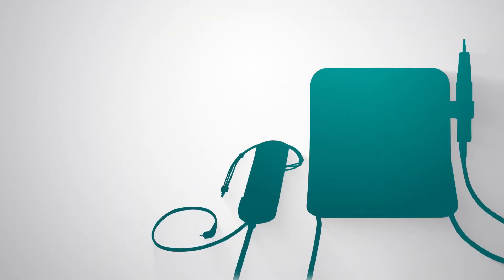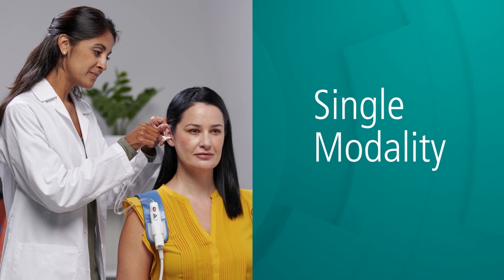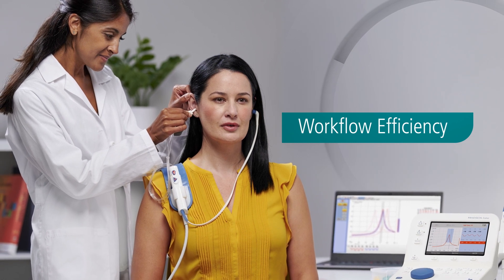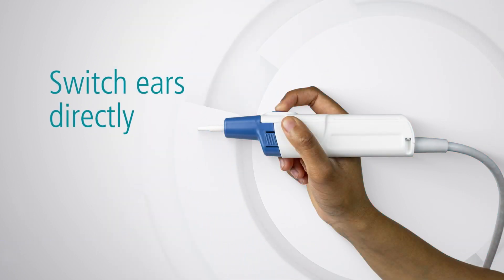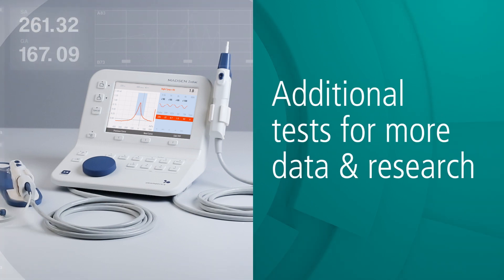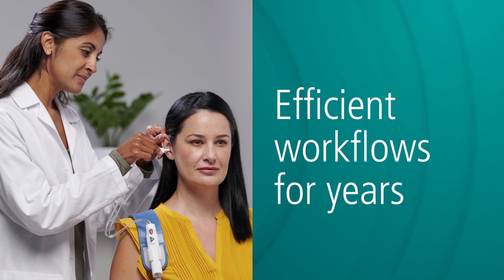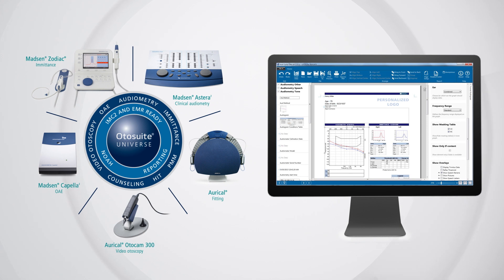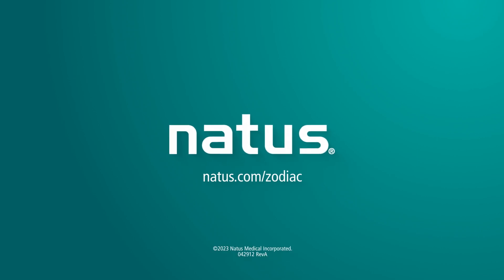Madsen Zodiac with Gen2 probes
Built from the ground up with hearing professionals just like you, the Madsen® Zodiac with the new Gen 2 probes is the preferred choice for immittance testing.

Robust, easy to use under all testing conditions, and seamlessly fitting into clinical workflows, it is an essential part of every audiologist’s toolkit.